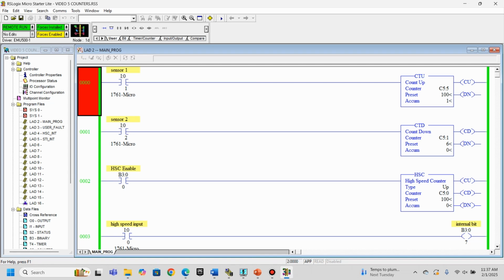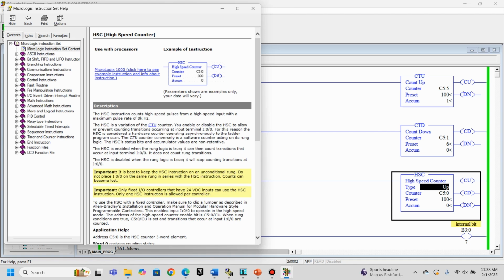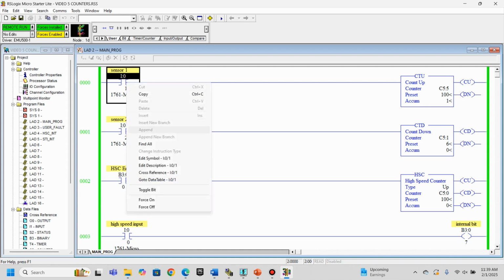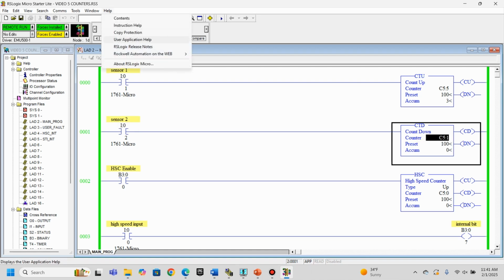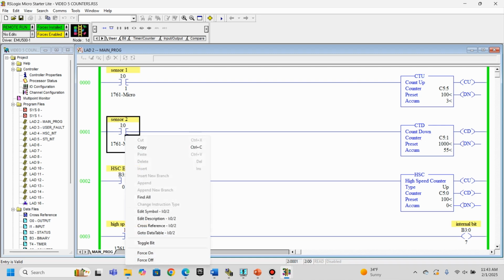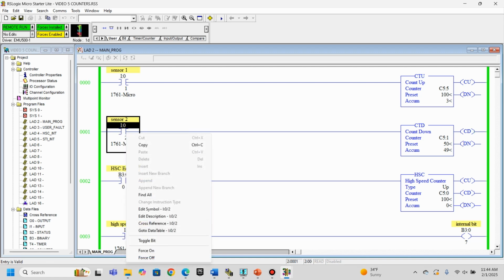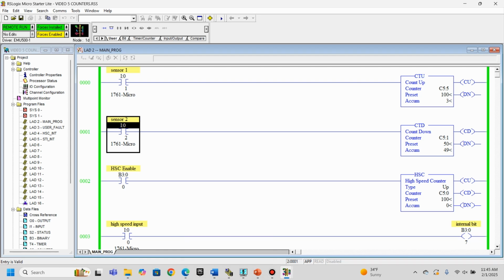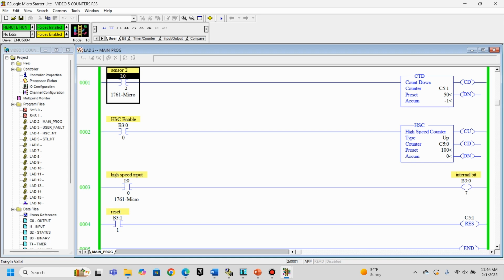Micrologix Programming Course Video 6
🎯 Master Allen-Bradley MicroLogix Programming | Complete Course 🎯

Are you ready to dive into the world of industrial automation? In this comprehensive course, I'll guide you through programming the Allen-Bradley MicroLogix PLC using RSLogix Micro Starter Lite. Whether you're a beginner or looking to enhance your skills, this course covers everything from basic ladder logic to advanced control strategies.  This is a free course.
The software that we will be using is the free Micro Starter Lite, which I will show you how to obtain from Rockwell Automation.  In addition, I will show you how to get free copies of the RSLinx Classic Lite software and the RS500 Emulator software that will let you emulate an actual programmable logic controller.

🔍 What You'll Learn:
✅ MicroLogix PLC setup and configuration
✅ Ladder logic programming fundamentals
✅ Handling I/O modules and analog signals
✅ Troubleshooting and debugging techniques
✅ Real-world examples and practical projects

🎯 Perfect for:
Students and professionals seeking hands-on PLC experience
Don't miss this opportunity to level up your PLC programming skills and take control of your automation projects.